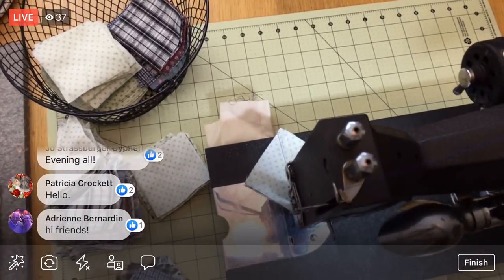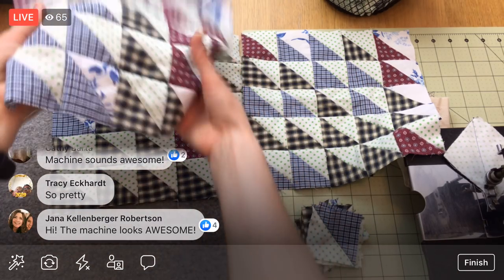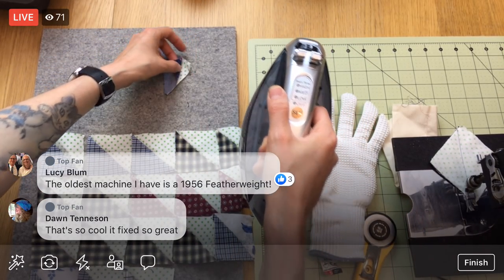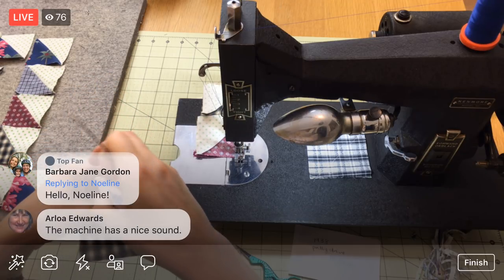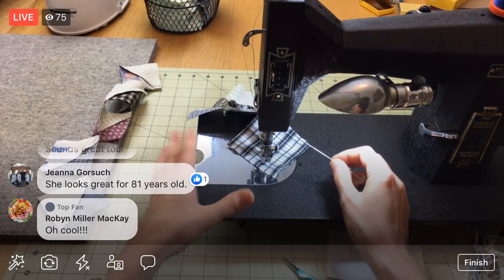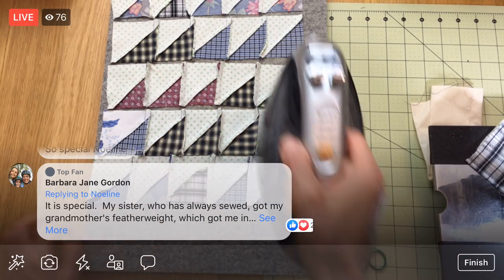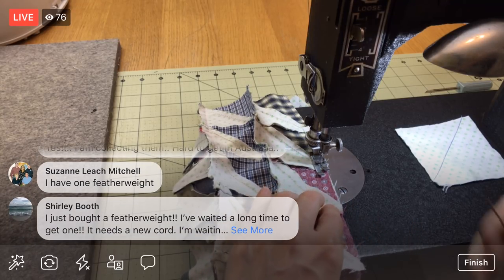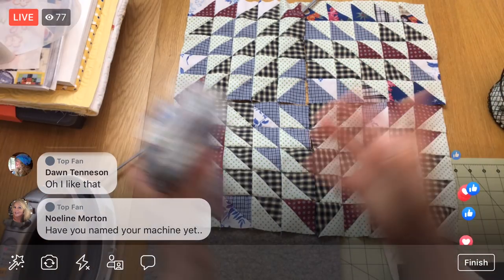1938 Kenmore Sewing Machine - model 38. Sewing up half square triangles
Sewing with my 1938 Krinkle Finish Kenmore sewing machine (my steampunk sewing machine) - LIVE sewing with Alyssa on Facebook.